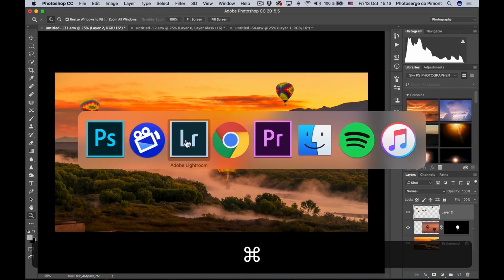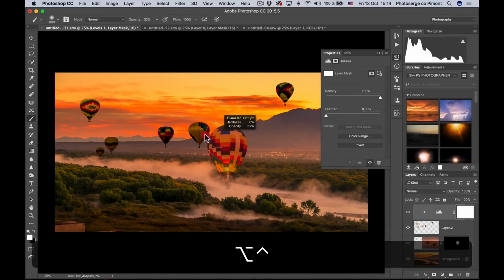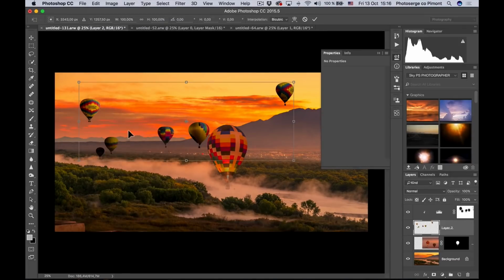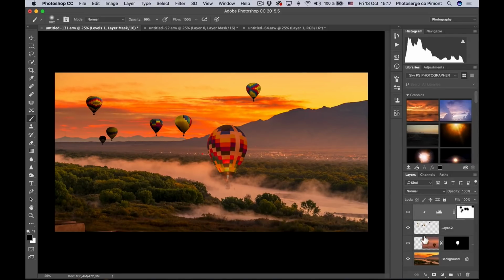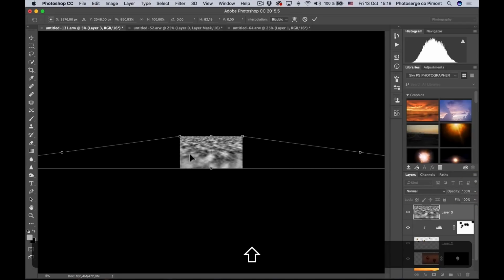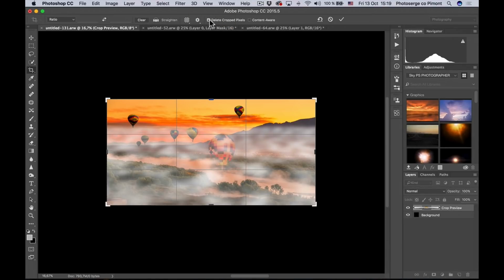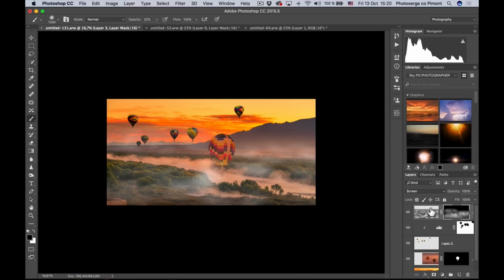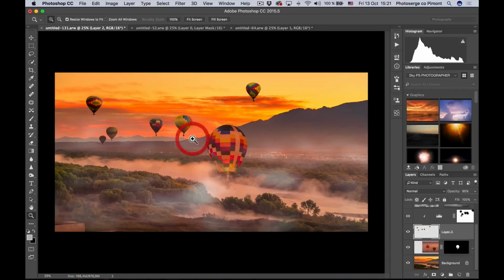My Most Liked Photos, The Making of: Photoshop Composite Part 2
How I photographed and retouched my most liked photos of all time Part 5

In this second part we are going to look at adding haze and light effects to make the whole photo work!

Voila!